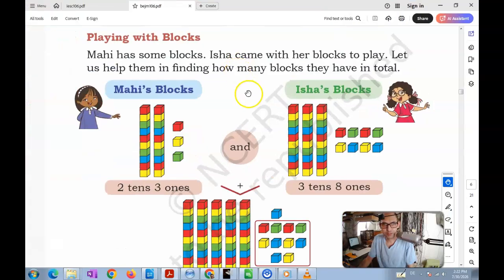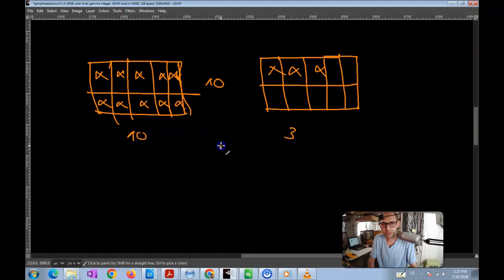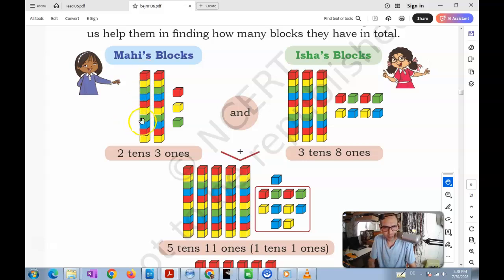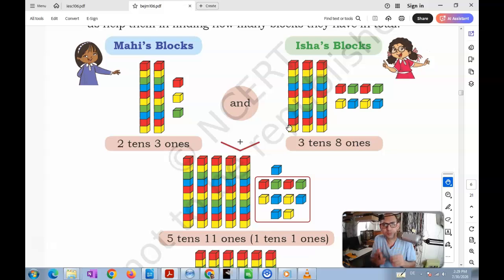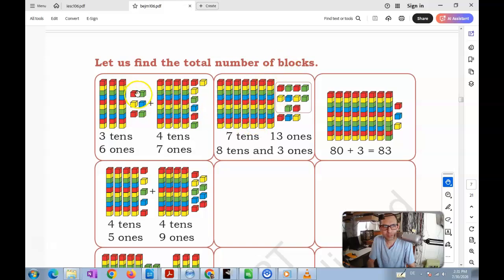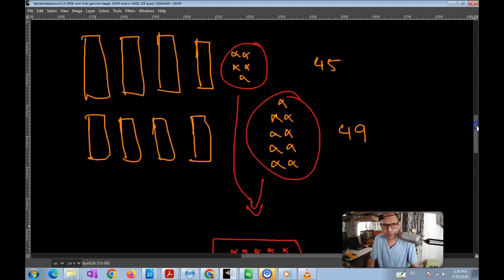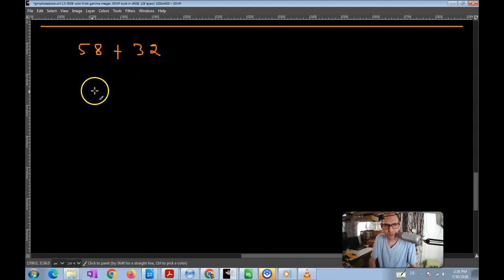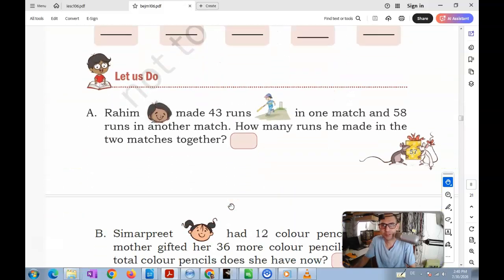Addition on Blocks Model - Complete Calculus Course Series